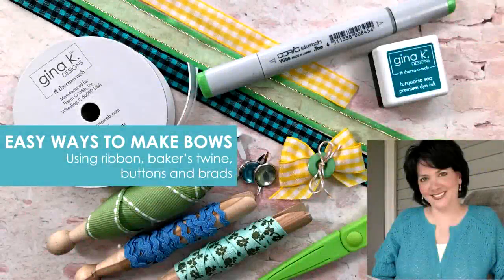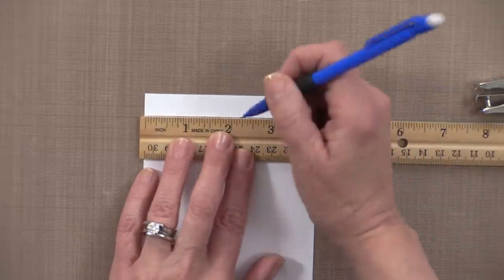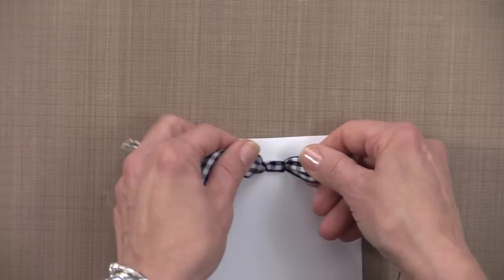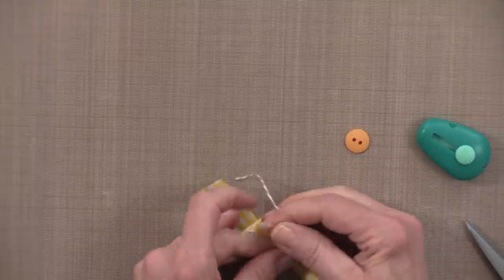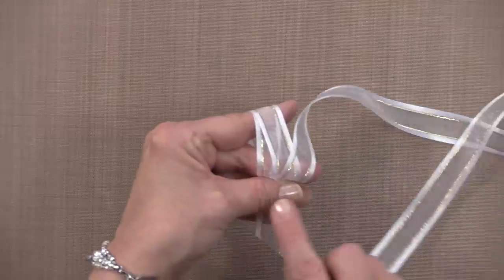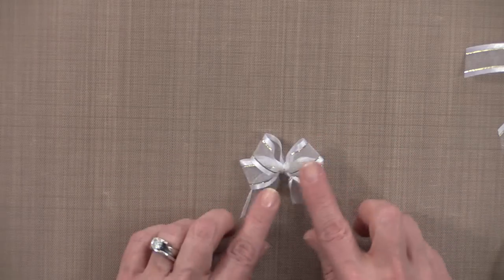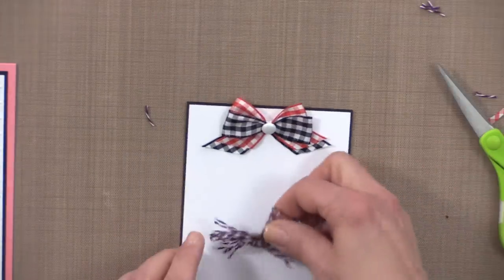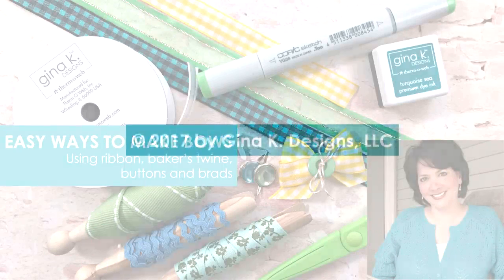Easy Ways to Make Bows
This video shows you how to make bows using ribbon, twine, buttons and brads. You can find easy ways to make cheater's bows, two-finger wrapped bows and so much more! Bookmark this video for easy access whenever you need the perfect bow!

In this video, you will learn how to make these kinds of bows:

Cheater's Bow
Cheater's Knot
Pinch and Cinch
Double Looped Bow
Two-color Double Looped Bow
Flat Baker's Twine Bow
Fluffy Baker's Twine Embellishment
How to add a Button to your Bow
How to add a Brad to your Bow

Measurements:
Card Bases- 4 1/4" X 11", scored at 5 1/2" and folded in half
Black Layers- 3 7/8" X 5 1/8"
White Embossed Layers- 3 3/4" X 5"
Focal Images all cut with dies

Supplies:
Stamp Sets- Gina K. Designs Bold and Blooming, Scripty Sayings 2
Ink- Gina K. Designs various Ink Pads
Dies- Gina K. Designs Double Stitched Ovals, Single Stitched Ovals, CheeryLynn Designs Olive Branches, Mini Fanciful Flourish
Assorted Ribbon, Bakers Twine, Buttons, Brads, Adhesive, Tape,Ruler, Pencil, Zots, Foam Squares